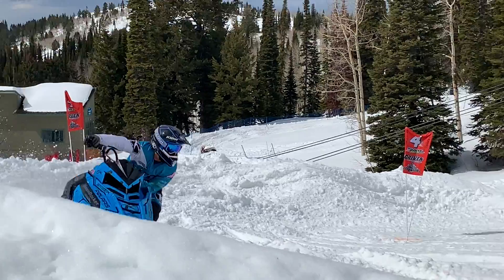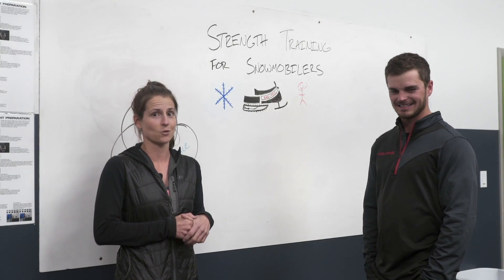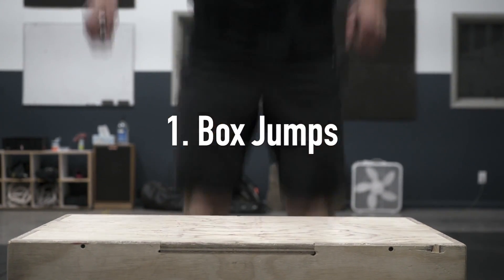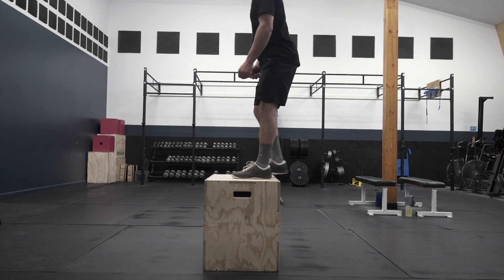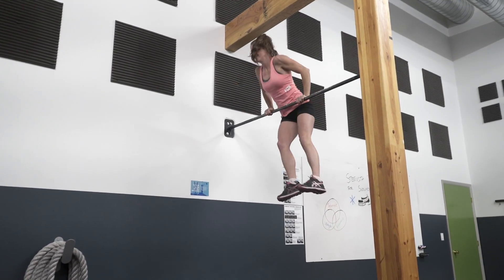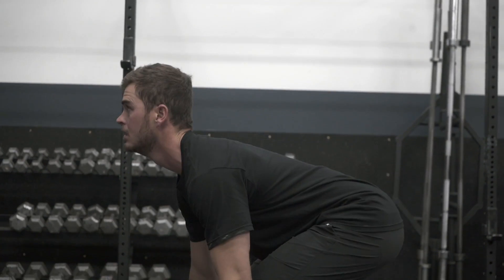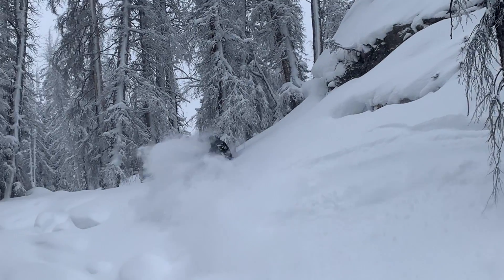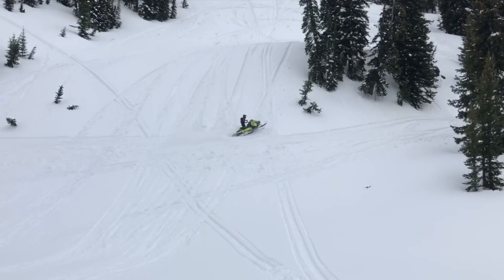5 Ways to Train for Snowmobile Strength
Want to be a better rider? Start with your physical conditioning! Whether you are a novice rider or a pro-racer, your fitness can make all the difference. In this video Polaris Ambassador Mandy Fabel and I show you 5 exercises to improve your riding game.